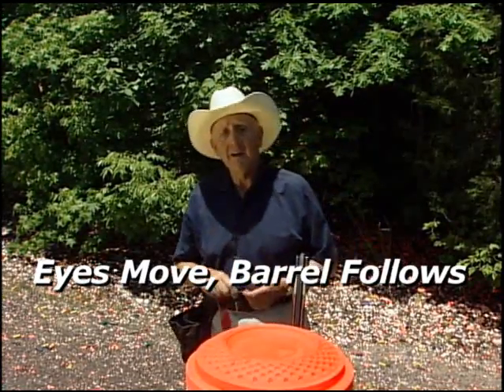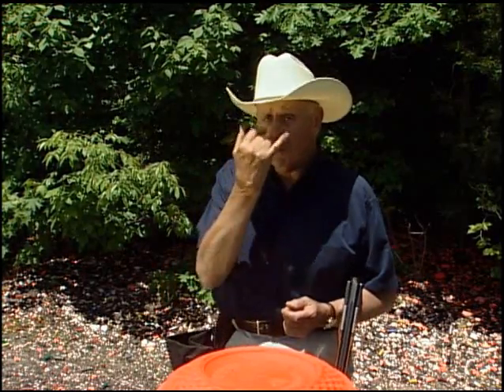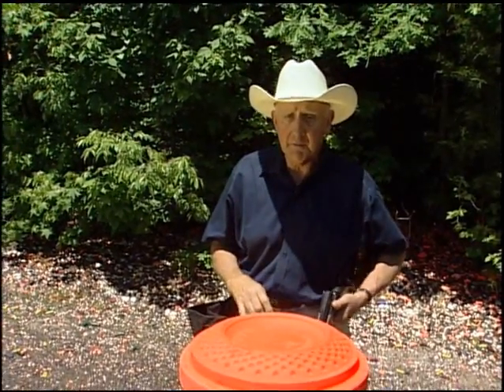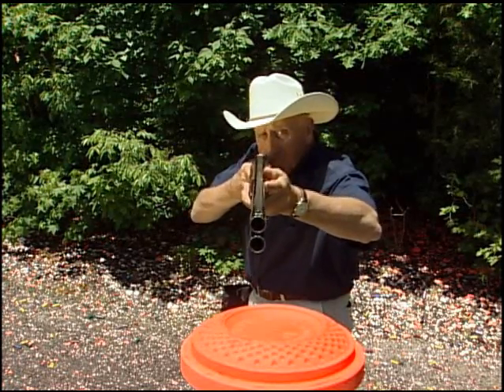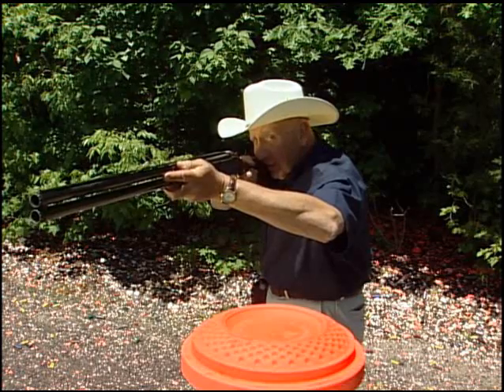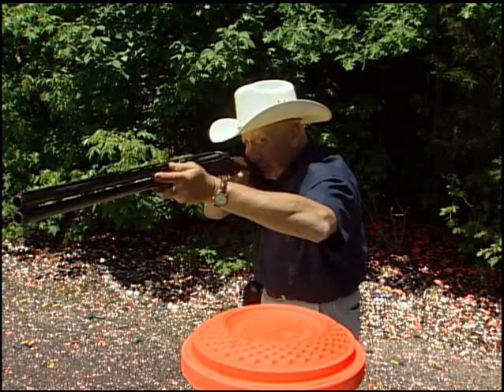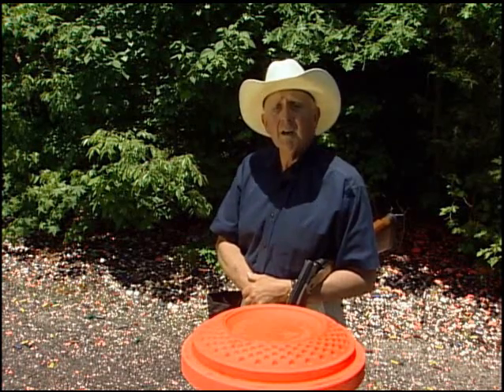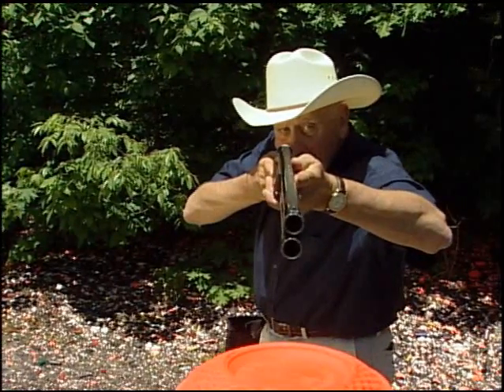Shotgun Shooting Instruction: Eyes Move, Barrel Follows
Another great shotgun shooting tip on focusing on your target from veteran shooting instructor Henry Baskerville of Cavalier Sporting Clays